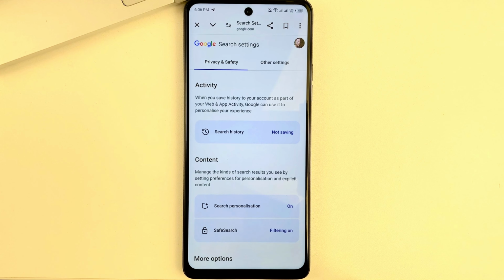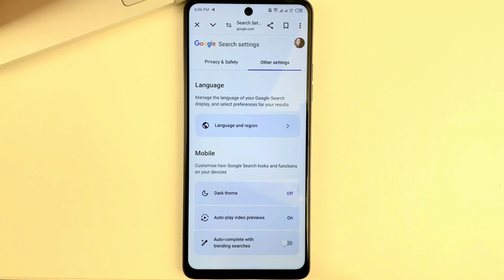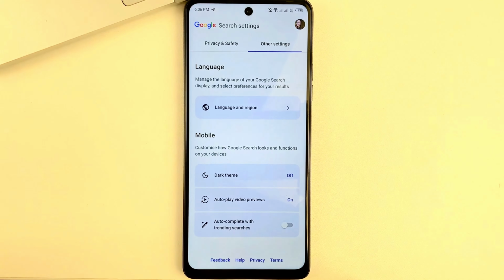How To Turn Off Trending Searches On Google Chrome Android - Full Guide